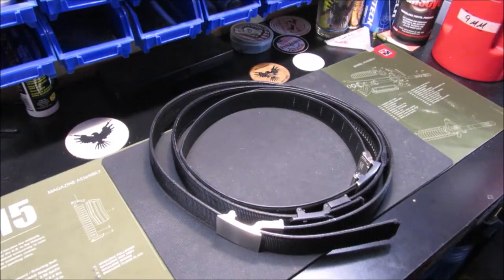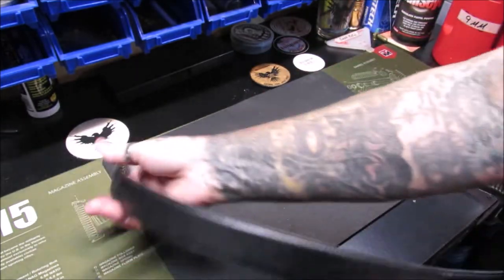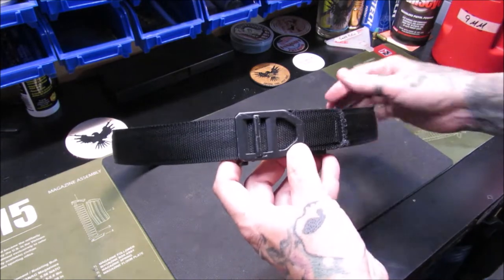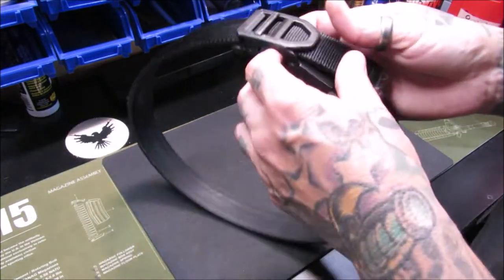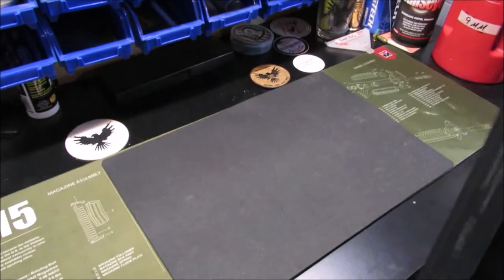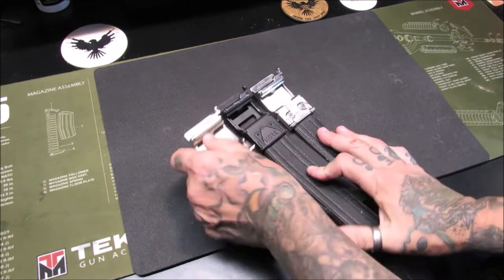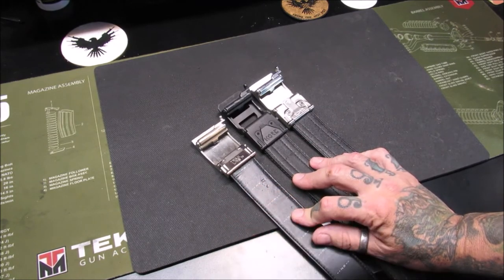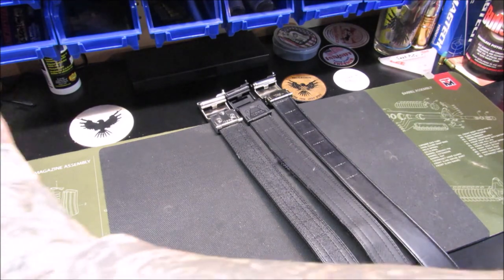3 GENERATIONS OF THE KORE ESSENTIALS EDC BELTS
AmmoSquared helps you stay stocked up and ready for whatever life throws your way by automating your ammunition purchasing!

Bronze Level Annual Premium: $115.                      Monthly Premium: $10.95.                                   Coverages: Civil / Criminal defense liability coverage up to $50,000

Guaranteed best pricing on FFP Rifle Scopes anywhere!  Starting at $129.95. Only at Monstrum Tactical

Lucid Optics
Riflescopes, Binoculars, spotting scopes, and accessories all at great prices!